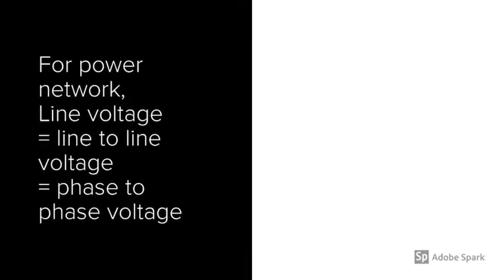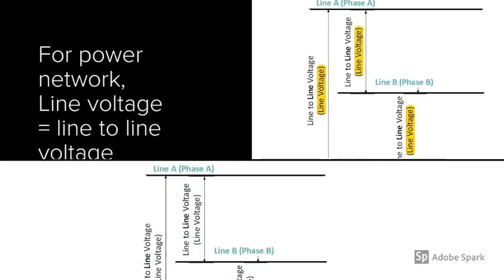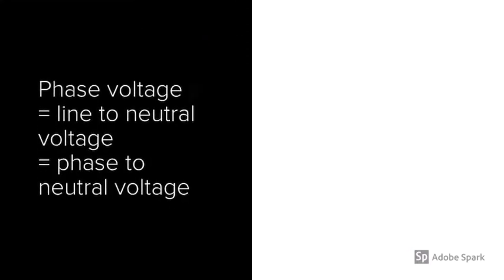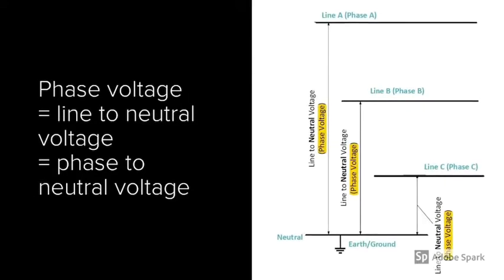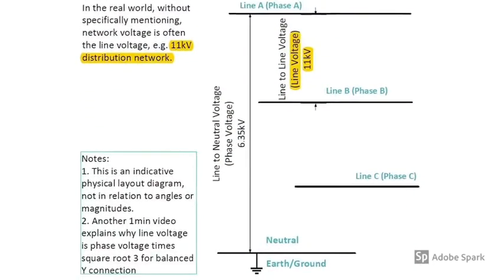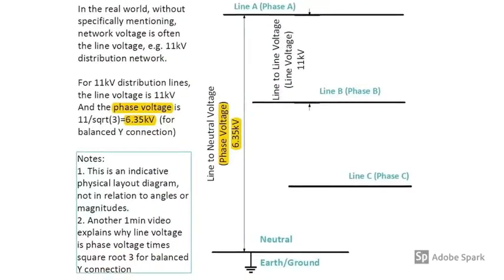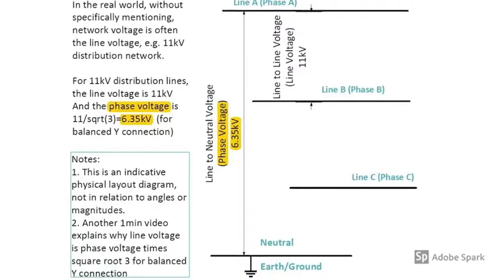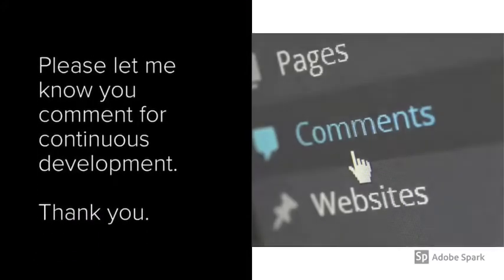Difference between line voltages and phase voltages. Explaining visually with real world examples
Line voltages and phase voltages can be confusing for learners.
Visual diagrams and real world engineering examples are used to explain the voltage terms.